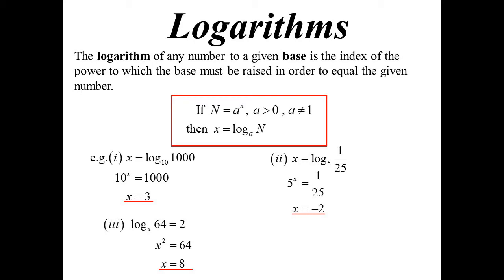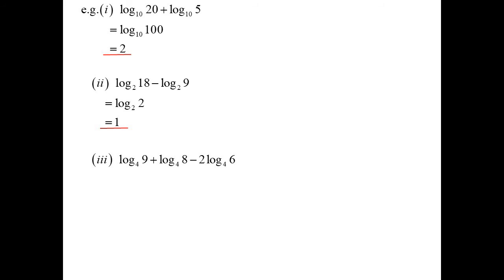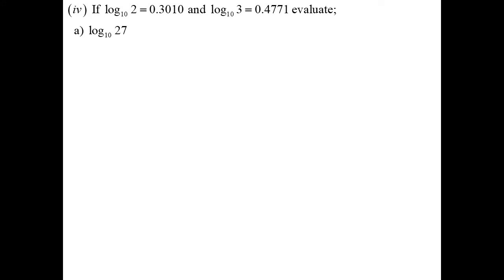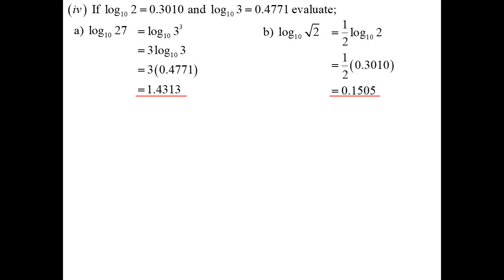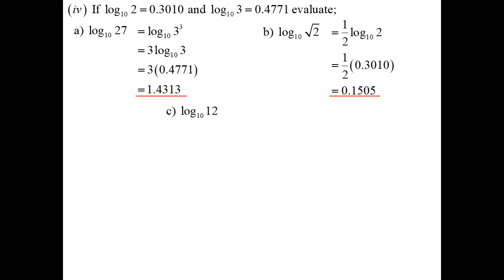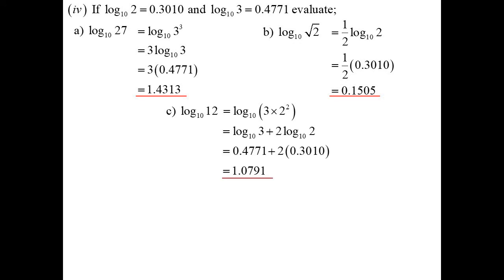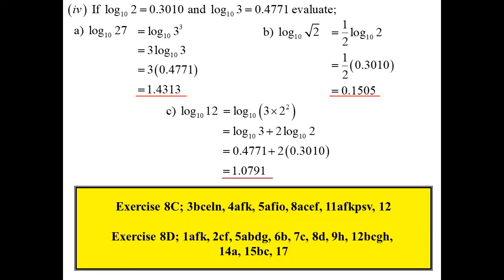11X1 T13 01 logarithms 2020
A review of logarithms and the laws used to manipulate them